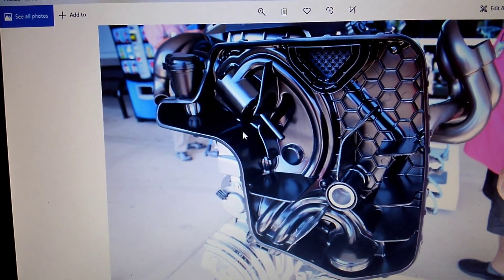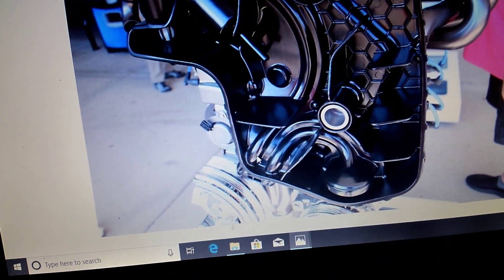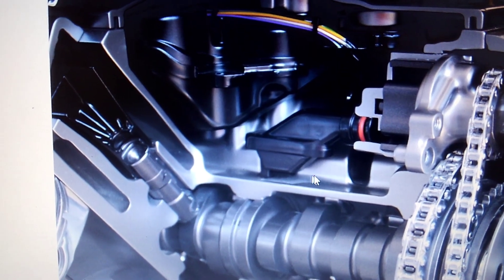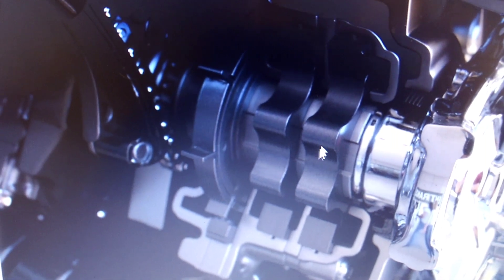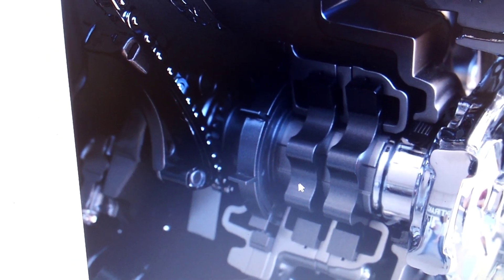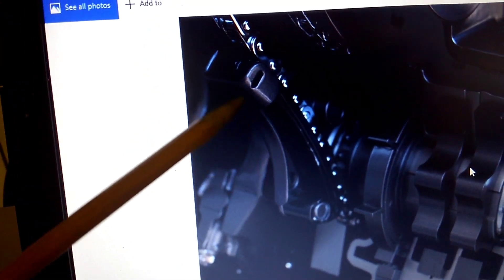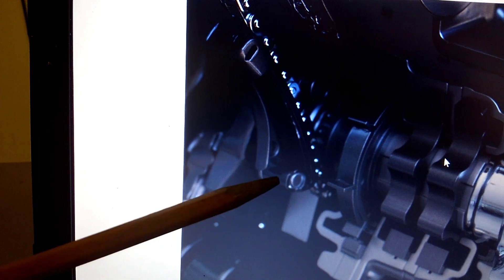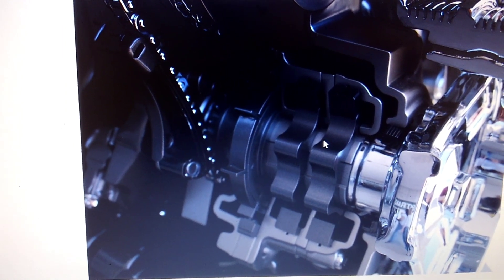LT2 breakdown of the oiling system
What do we notice about the dry sump system, let's see